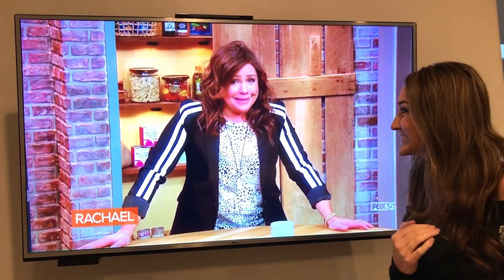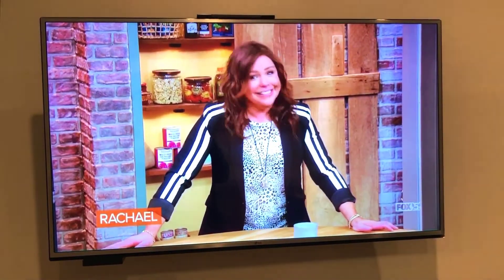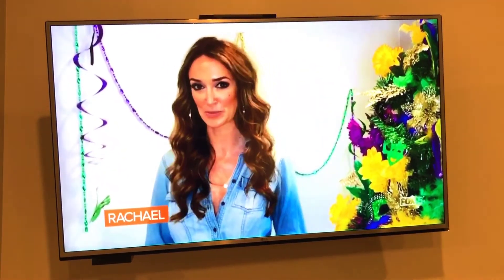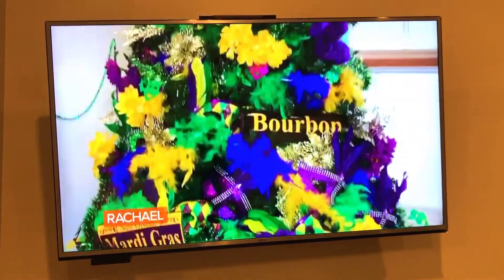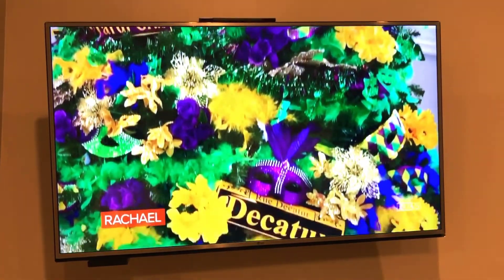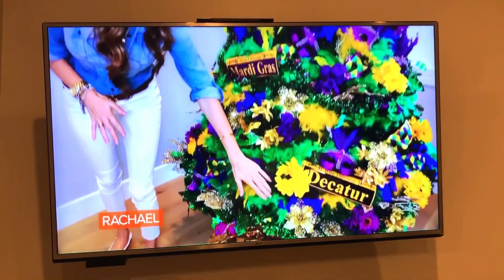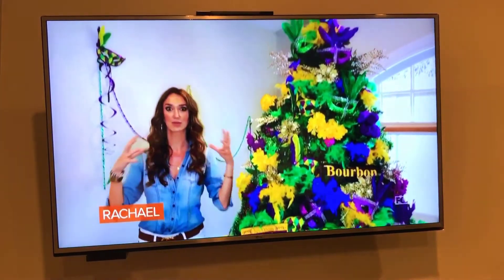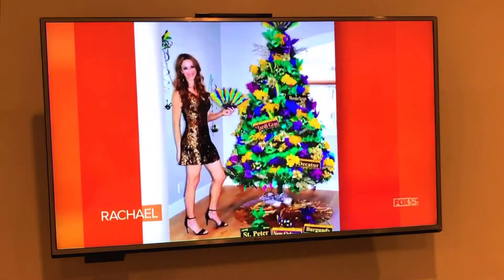Nadia on the Run | The Rachael Ray Show